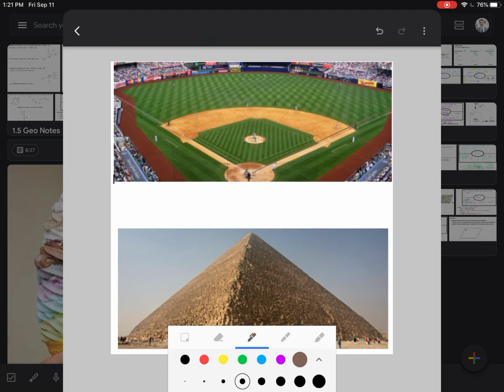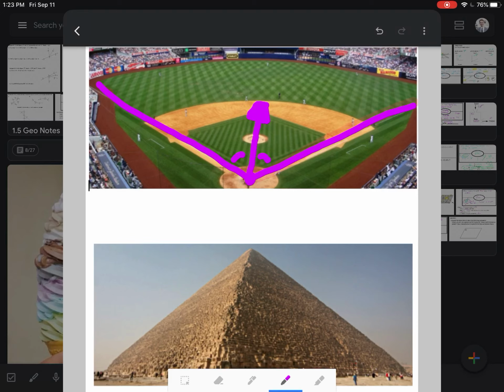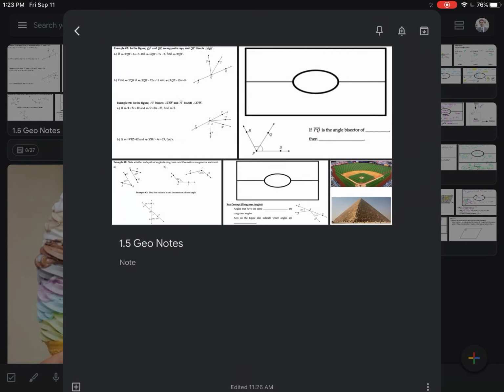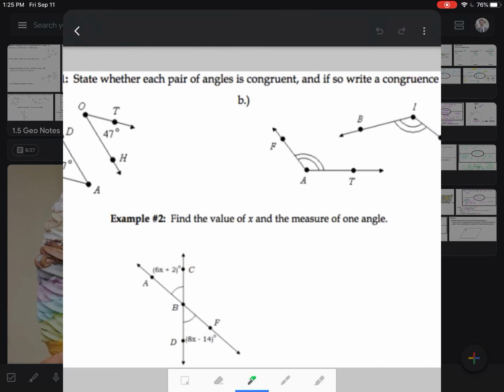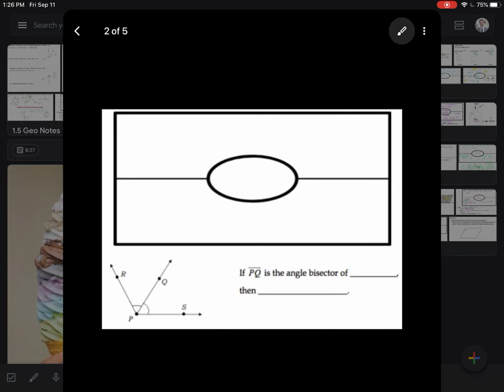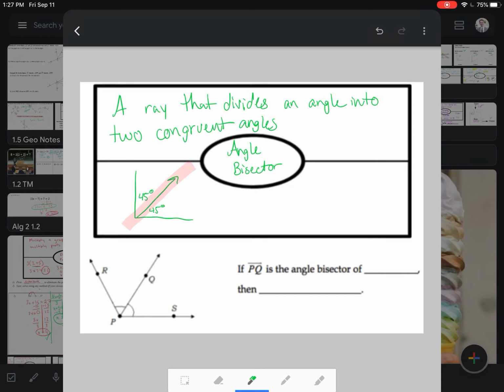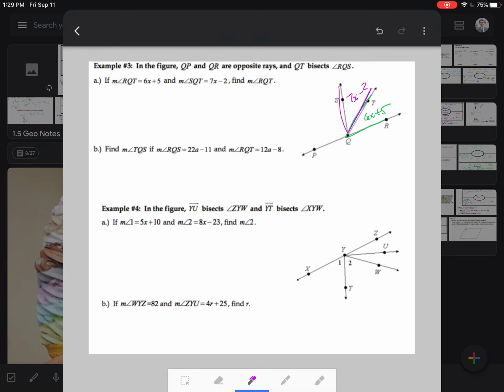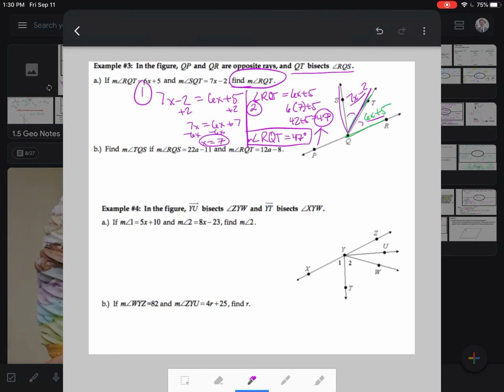1.5 Geo Video